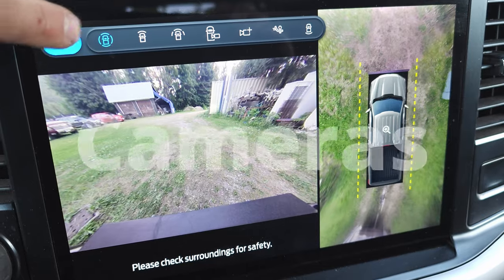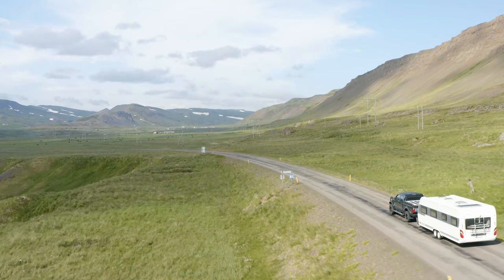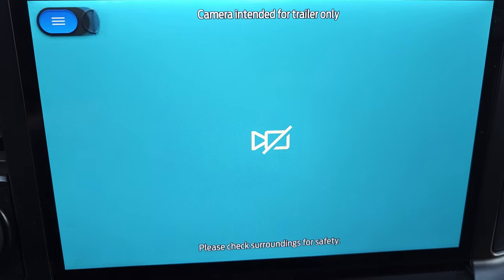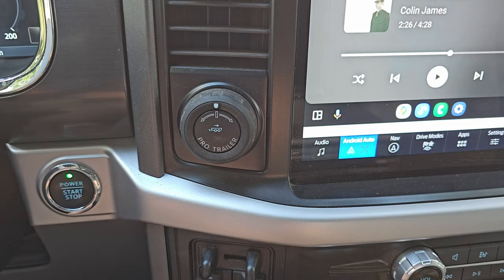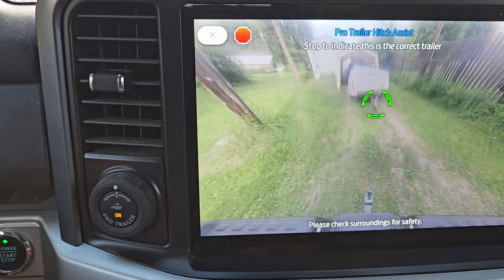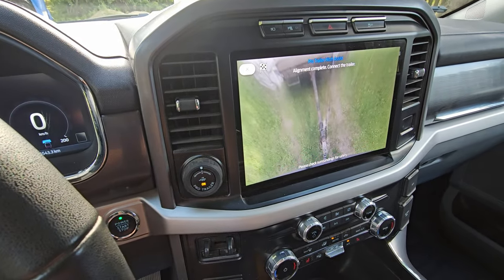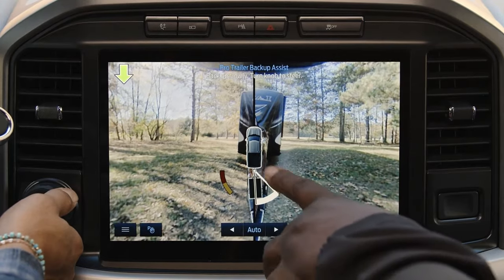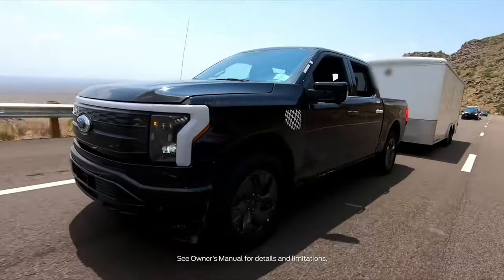5 Things I love About Towing With The F-150 Lightning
Sure, there's electric truck towing challenges in certain circumstances. But there are a ton of reasons and countless applications where the F150 Lightning tows like a champ! With Hitch Assist, Max Tow Trailer Package, Pro Trailer Assist, and seemingly unlimited torque and power, to overlook this electric pickup as your next camping, RV-ing, daily chore, boat-hauling, base camp go-to might have you missing out on changes already happening in all of those scenarios!